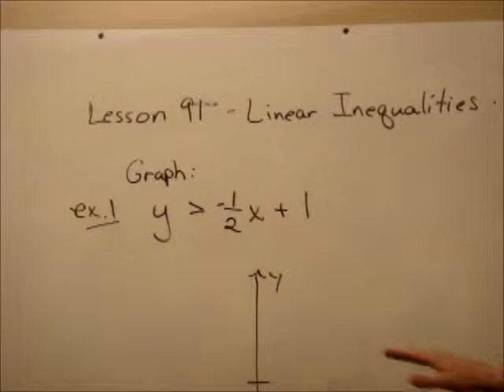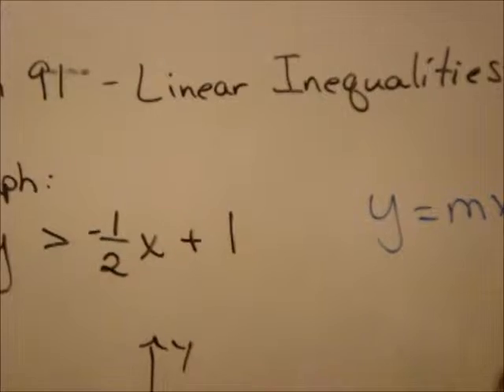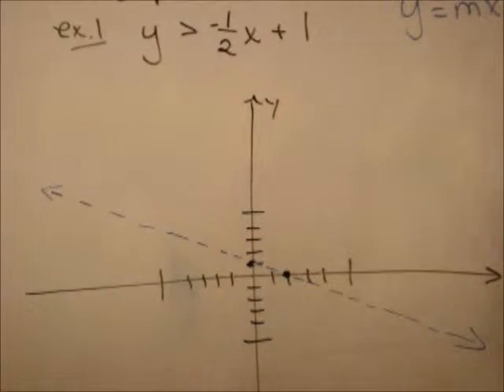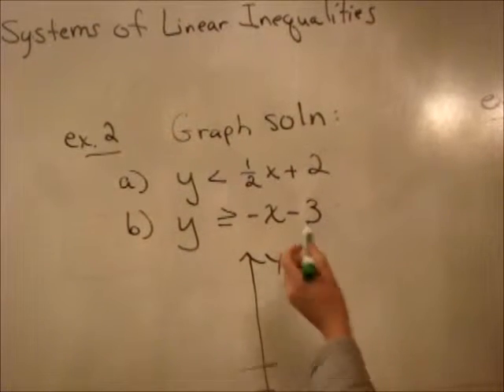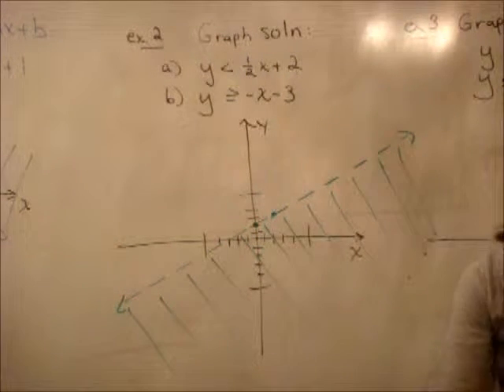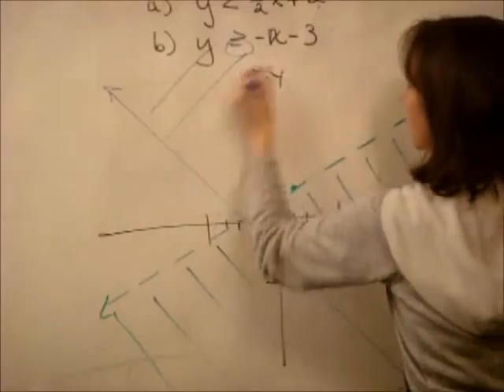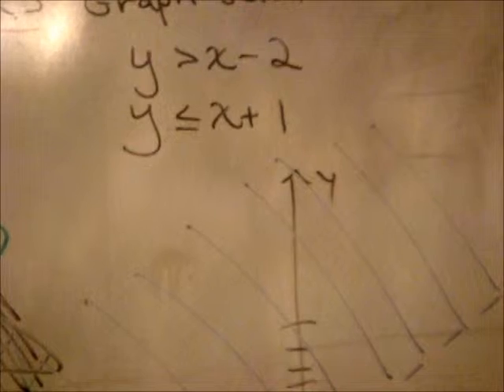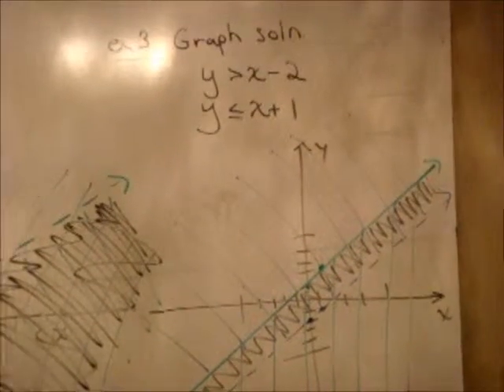LESSON 91 - Linear Inequalities